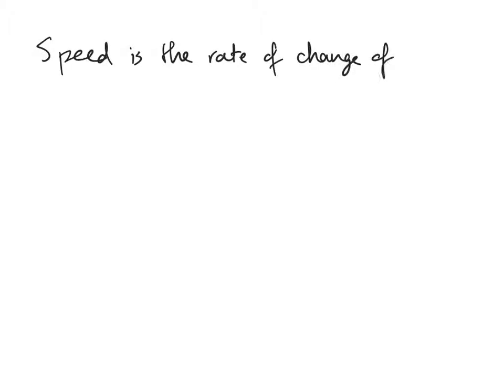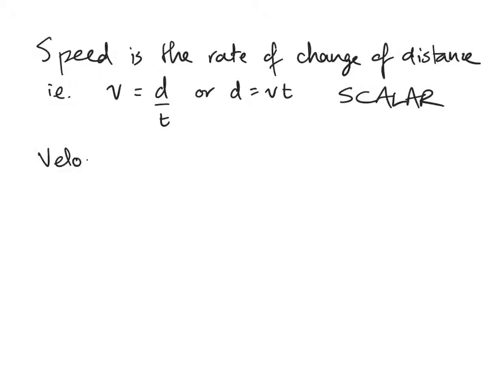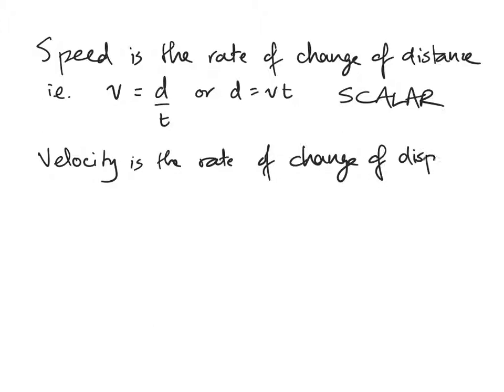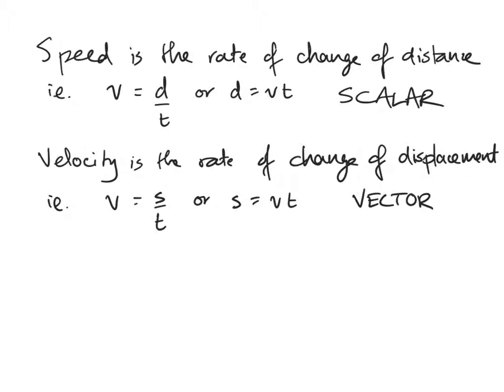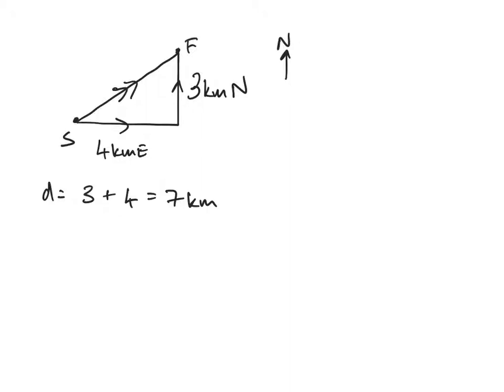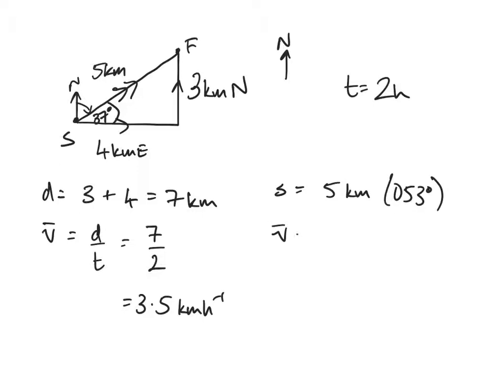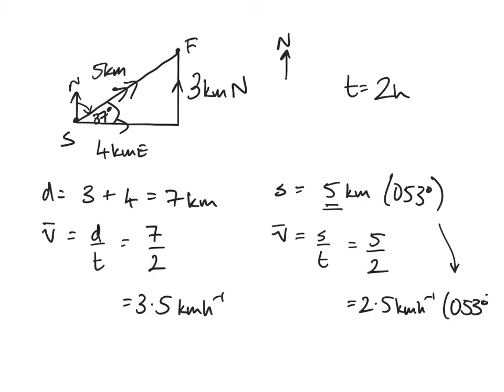H Speed and Velocity